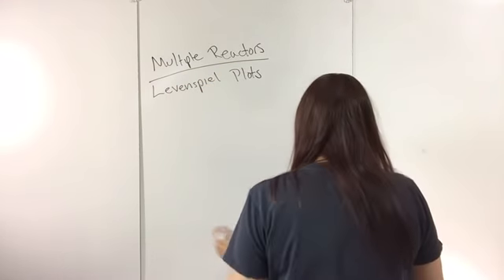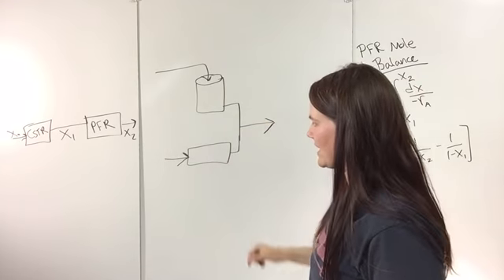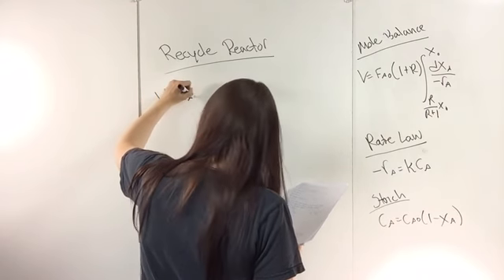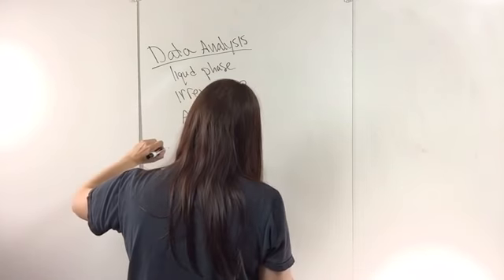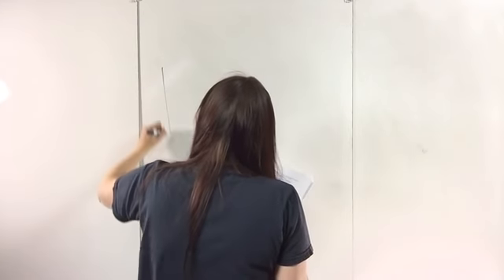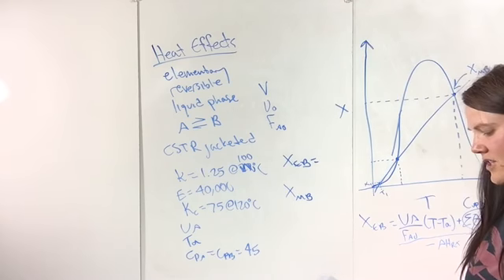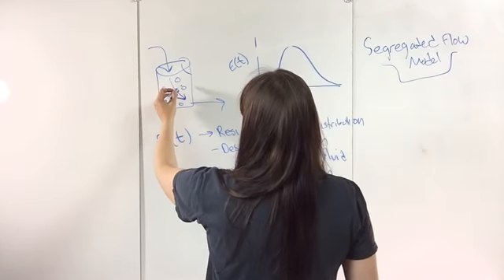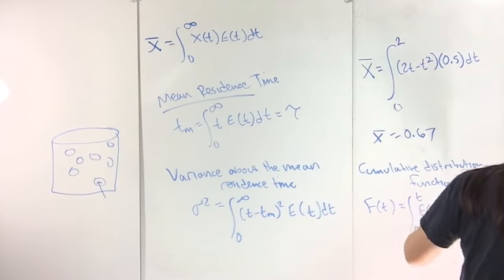Reaction Engineering - Final Exam Review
Summary of material and example problems for the case of multiple reactors, semi-batch reactors, data analysis, multiple reactions, energy balances, diffusion in a catalyst and RTD (RTD won't be on the exam).